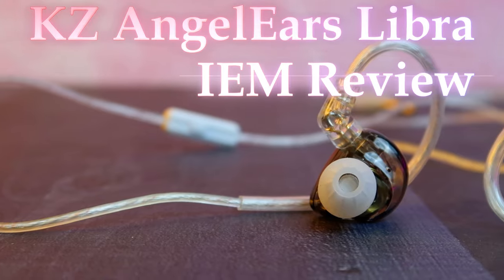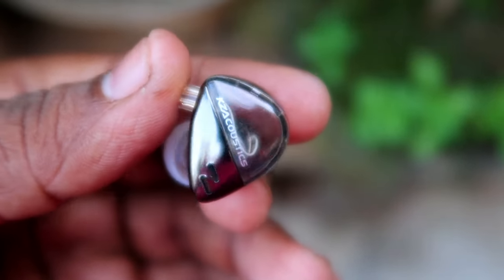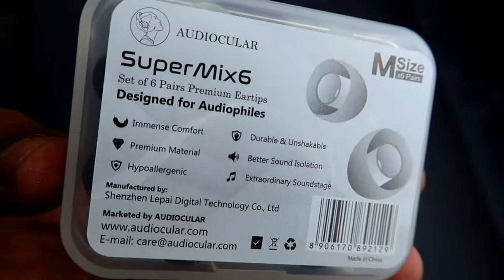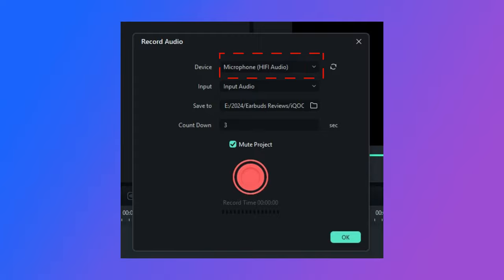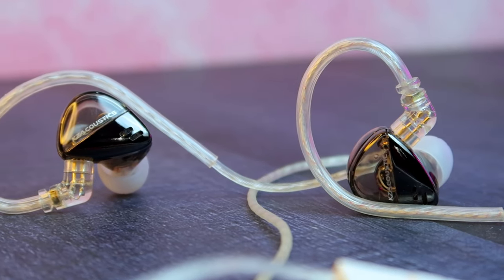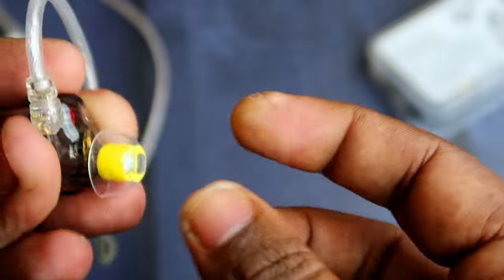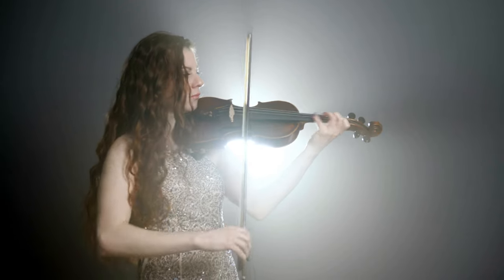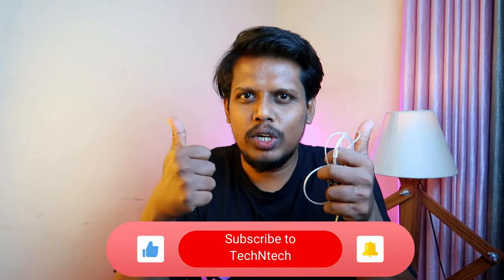KZ x Angelears Libra Review | Best IEM Earphones under 1500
Let's do the KZ Angelears Libra IEM earphones review, it priced under Rs 1500. Is it best IEM earphones under 1500 price, find it in this video!

Note: The Products KZ AngelEars Libra and Audiocular SuperMix 6 Eartips are Review Unit in Collaboration with Concept Kart. But Reviews are my own.